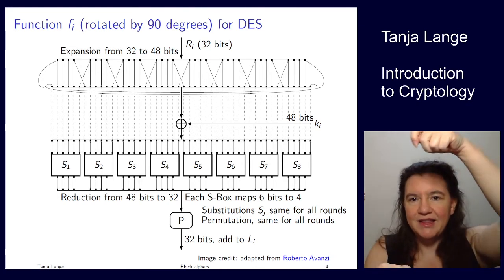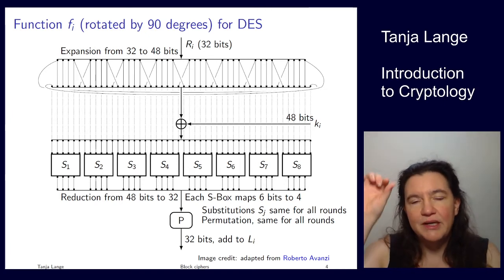Block cipher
Part of Introduction to Cryptology

Normally this course would be taught at Eindhoven University of Technology